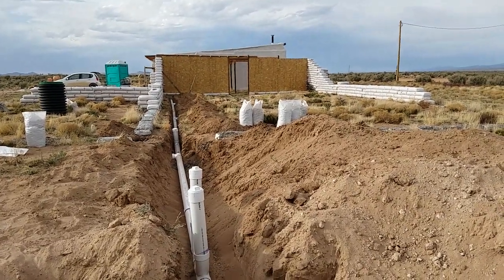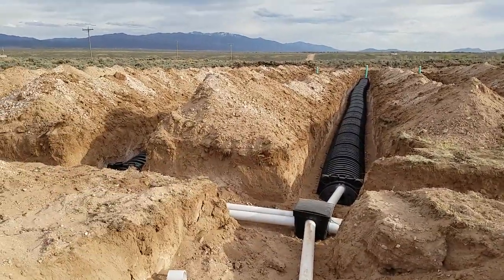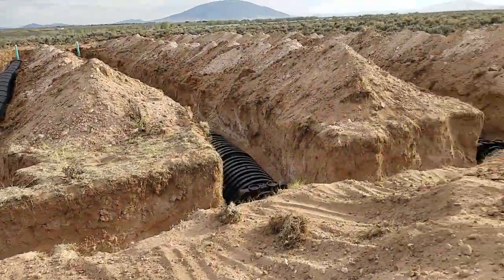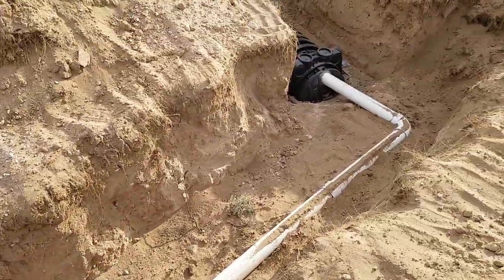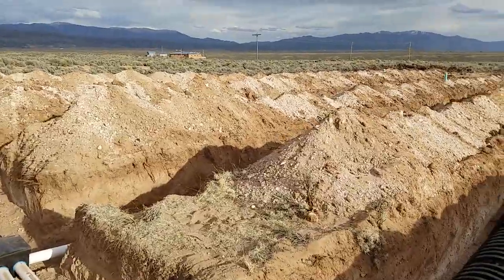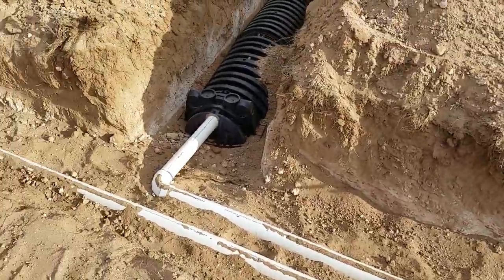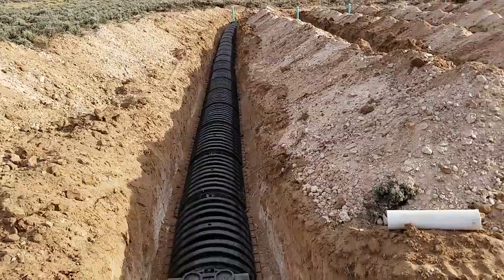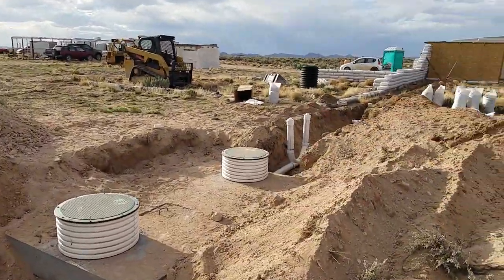Earthbag Home Construction : Septic Installed & Ready for Inspect!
Today, got to help out level the last 2 and 1/2 field lines,  then lay down the field lines. As Brandt's Septic put final pieces connecting septic tank to field lines. Wonderful Worker and easy breeze setup Brandt's Septic Service provides. Enjoyed working with you! Thank you sincerely!!

After successful inspect,  back fill and start using the house toilet! Yay! This finalizes the last MAJOR item to install. Rest of the HOUSE IS JUST UPGRADE TO BIGGER SQ FT, so look forward to seeing 2nd and 3rd section installed.